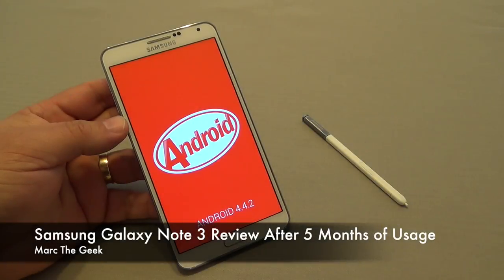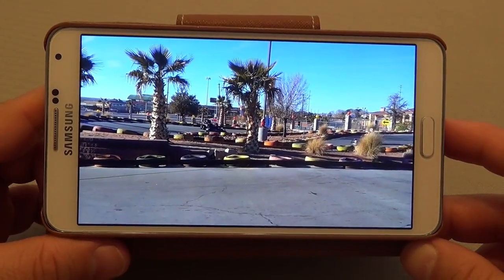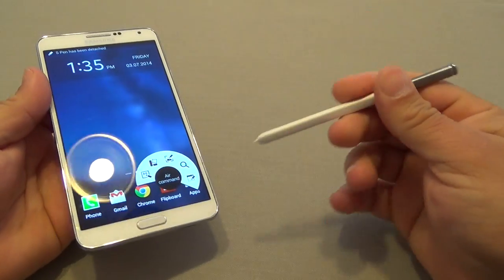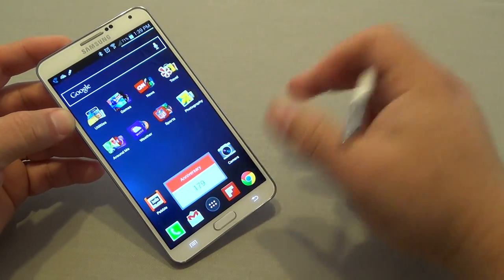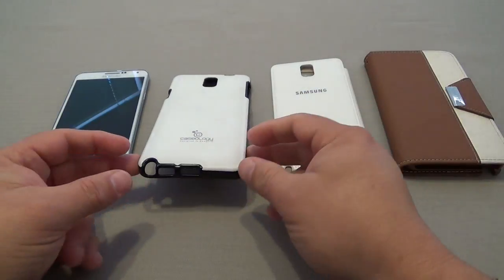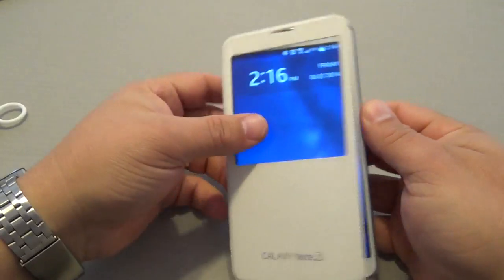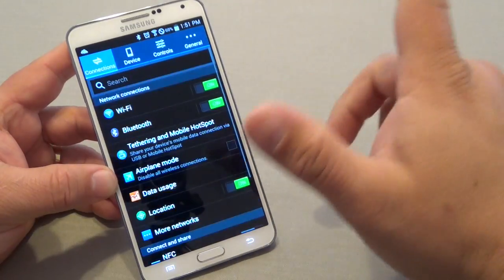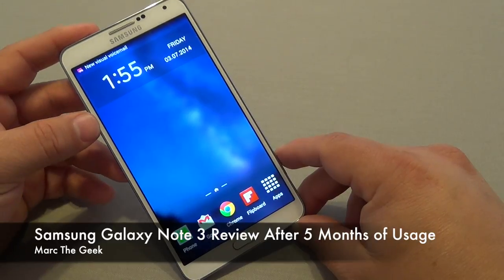Samsung Galaxy Note 3 Review After 5 Months of Usage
In this video I'm revisiting the Samsung Galaxy Note 3 after 5 months of personal every day usage. I also show some of the cases I've been using. I hope you guys like the video.